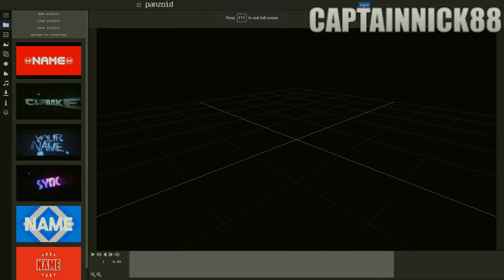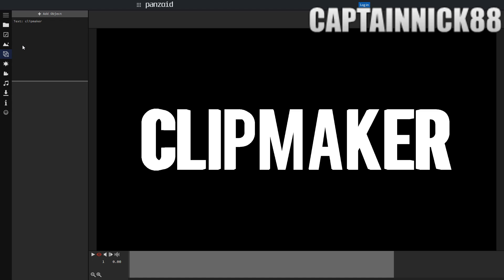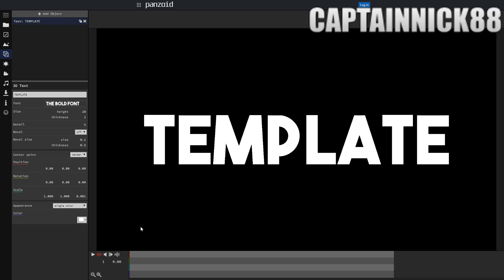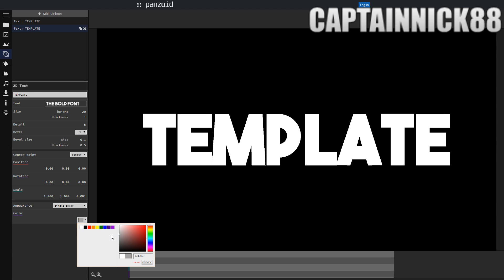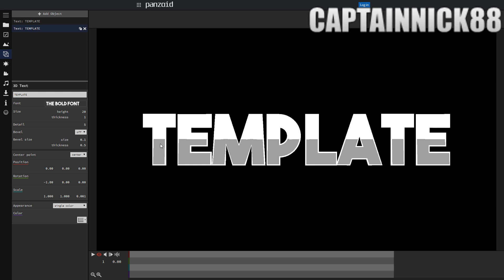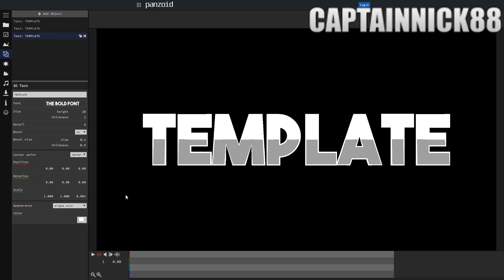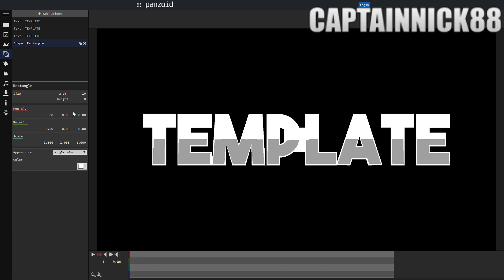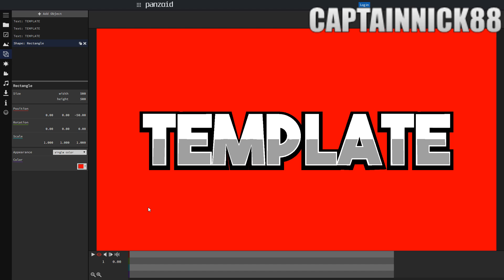How to Create 2D Gradient Text in Panzoid Clipmaker 2!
1 Like = 1 Download

Share the video and channel with your friends or anyone who is interested in intros.
Hello, My name is Nick and I do many different things! This channel is about intros that I make. Everything is made by me unless it's says something in the title or description. You can find many great intros here on this channel. You may find C4D ( Cinema 4D ), Blender, Sony Vegas, After Effects, and Panzoid! Most of the intros are Panzoid intros!